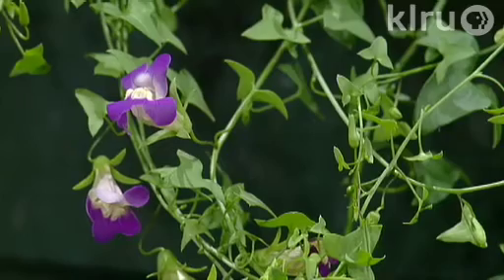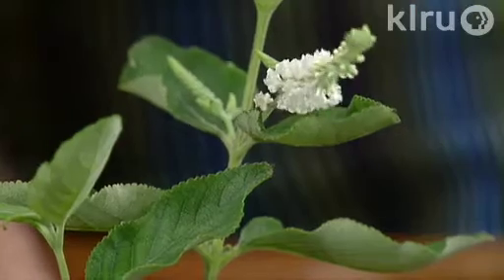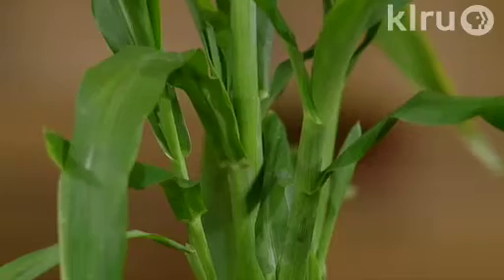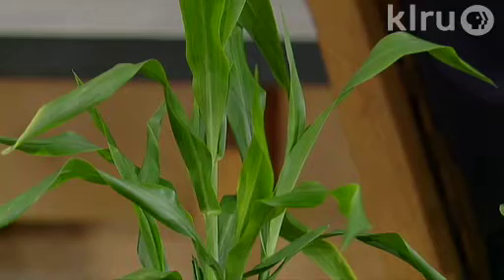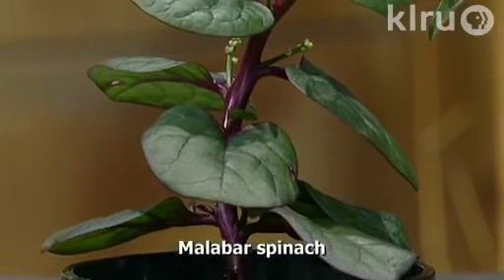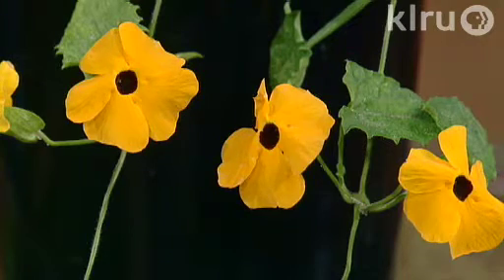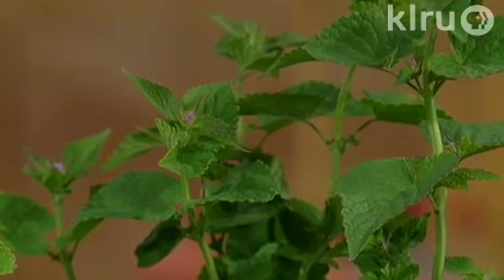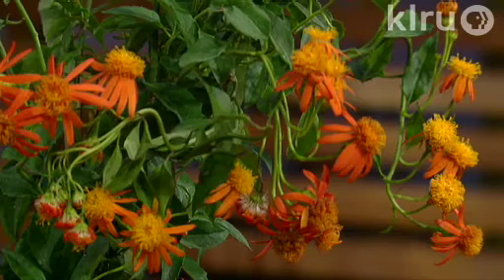Summertime garden color: Central Texas Gardener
Want new ideas for summertime garden color and fragrance? Tom Spencer joins Christine and Bill Reid from Reid's Nursery to add vines, shrubs, and small trees to attract wildlife in sun or shade. Explore almond verbena, Agastache, Job's Tears, retama, Mexican flame vine, and more.